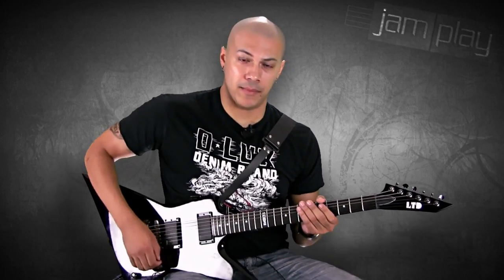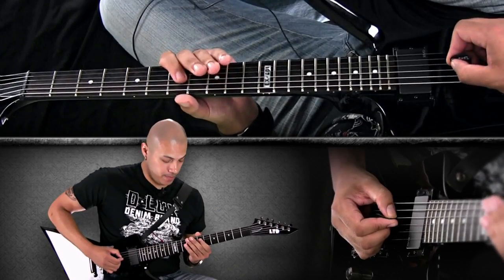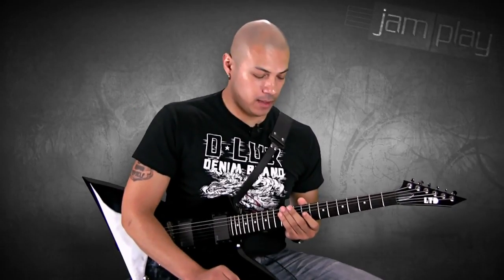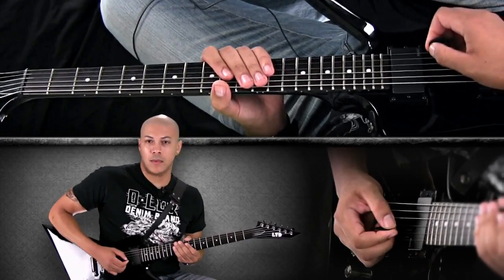"To The Fallen Hero" Guitar Lesson By Doc Coyle Of God Forbid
Doc Coyle from God Forbid teaches "To The Fallen Hero" on JamPlay.com! This is just an excerpt with a little bit of the solo shown and a song demonstration at the end. and sign up to view all of Docs lessons in the member area.